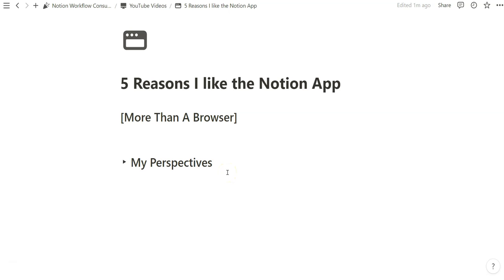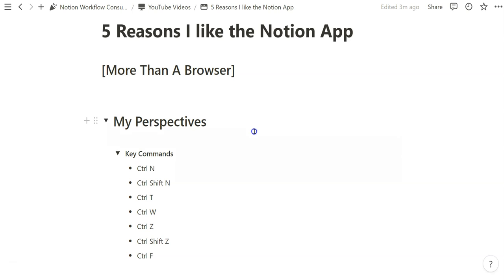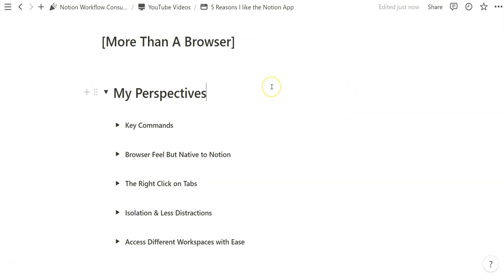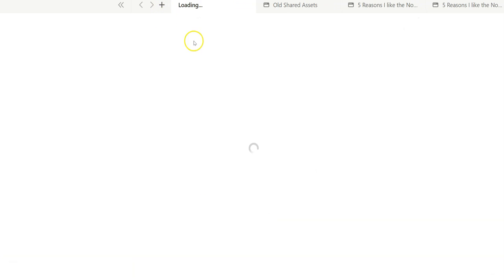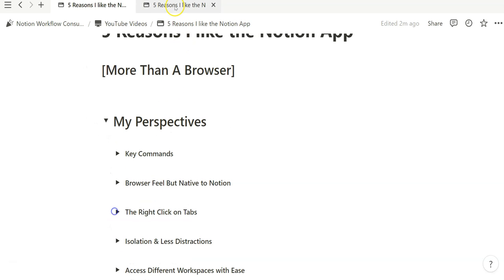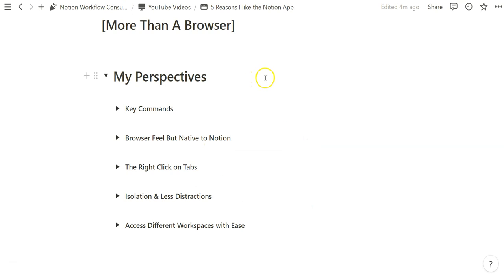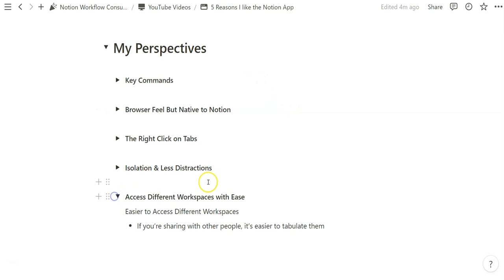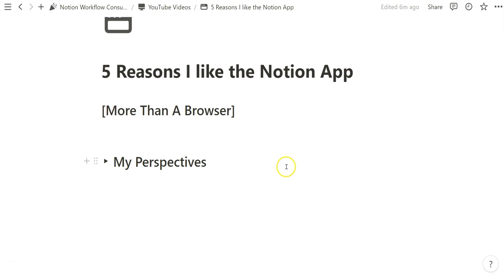5 Reasons Why I Like Using The Notion Desktop App Over A Browser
I share 5 features and reasons why I prefer using the Notion Desktop App over a conventional browser. My primary browser has been Google Chrome so that is what I'm comparing my experience to.

This is purely a perspectives video and everyone is entitled to their own opinion.